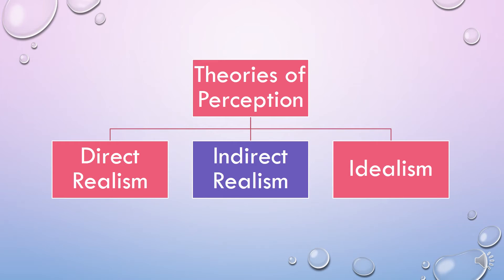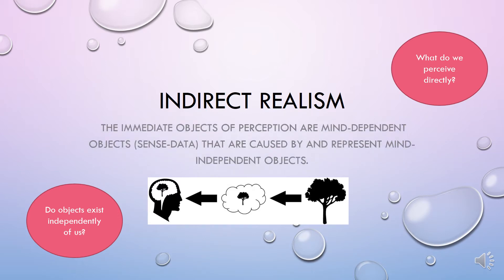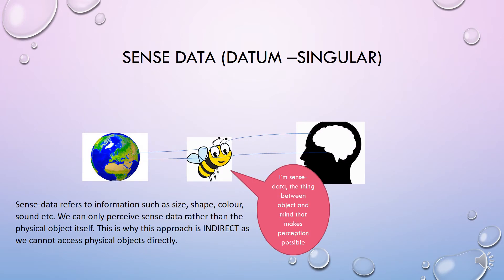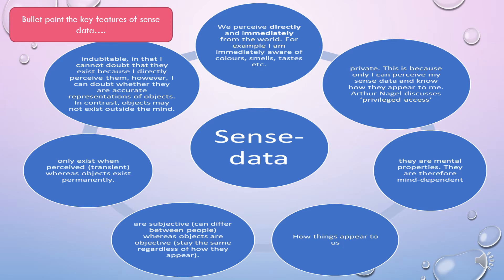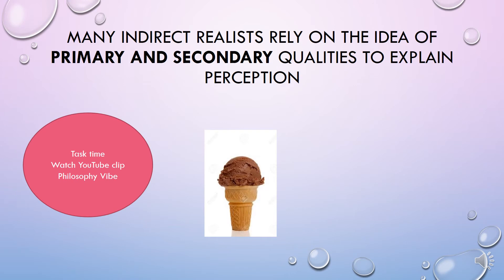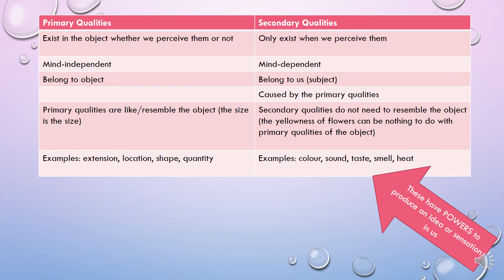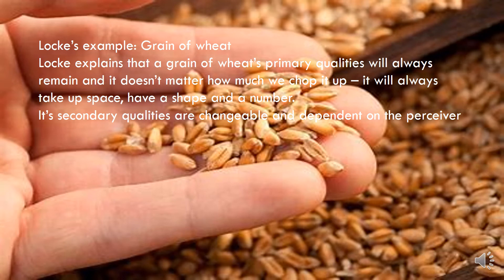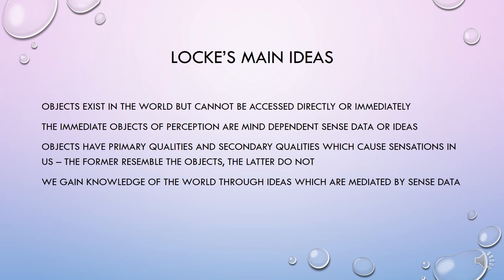Indirect Realism - How it explains perception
This video will go through the key features of Indirect Realism including sense data and primary and secondary qualities of objections. Lots of John Locke!